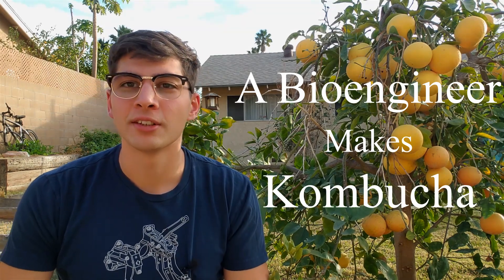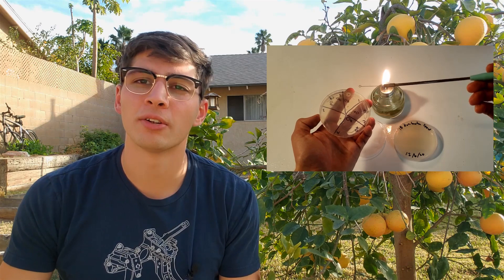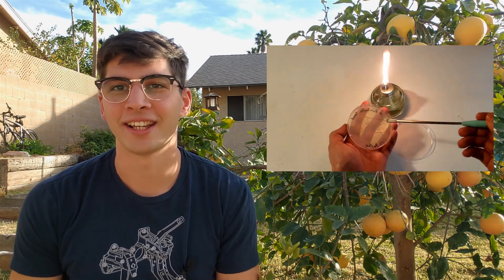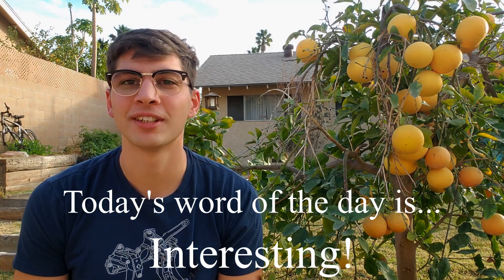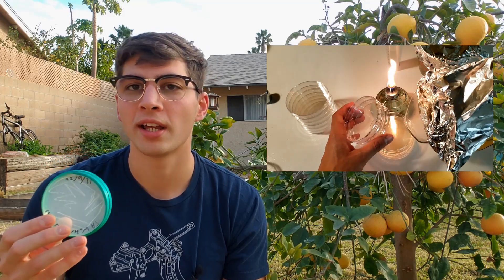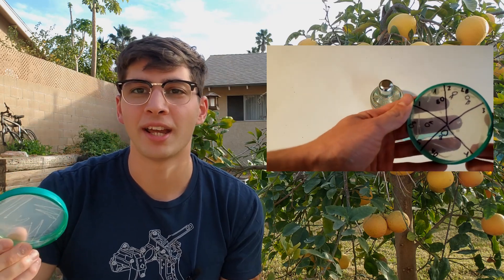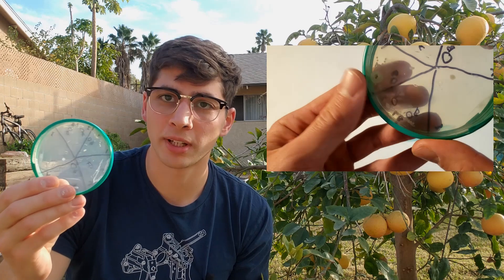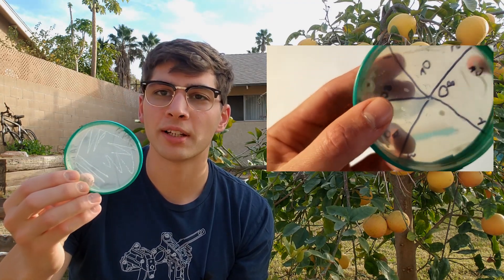EP. 1: Introduction | A Bioengineer Makes Kombucha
First introduction episode of "A Bioengineer Makes Kombucha"!
Here I go over the goals of the series and what will be covered including:
patch plating, colony isolation, colony selection, preparing agar plates, and more!

Let me know if you have recommendations for future videos in the comments below!